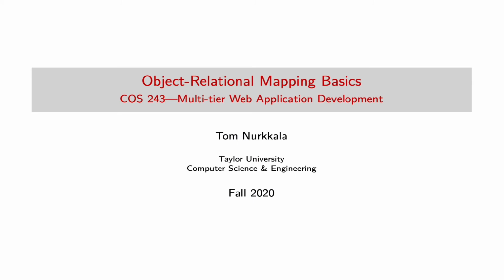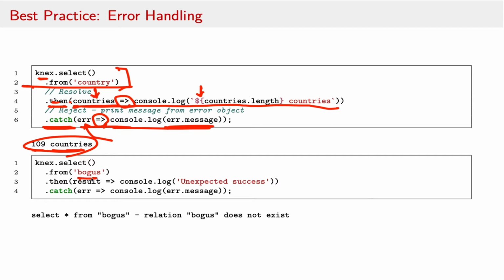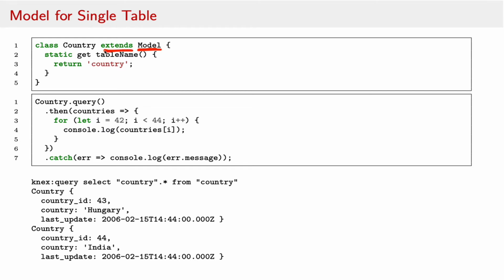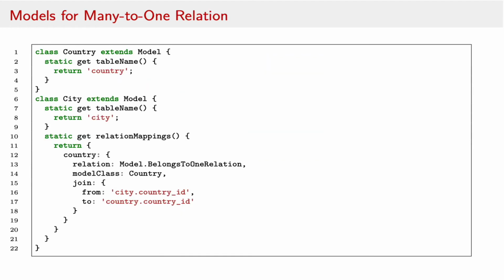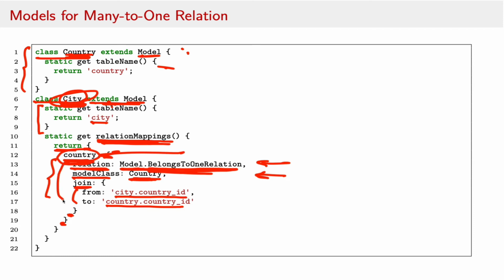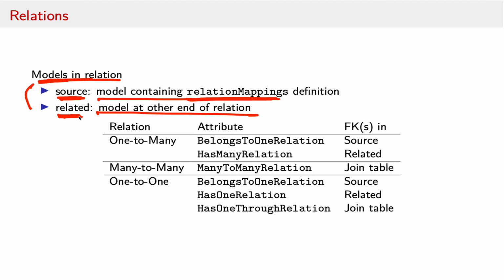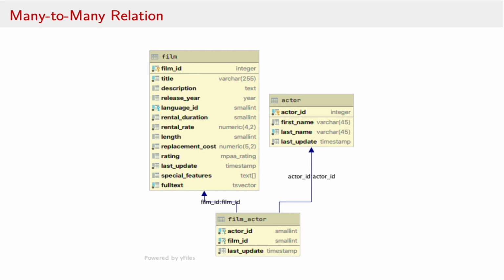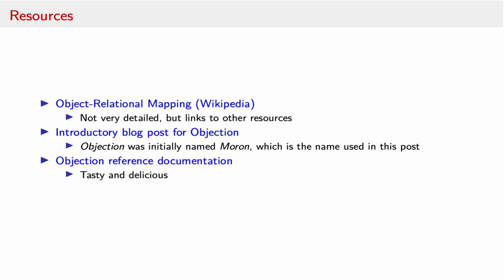Object-Relational Mapping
Object-relational mapping with Objection